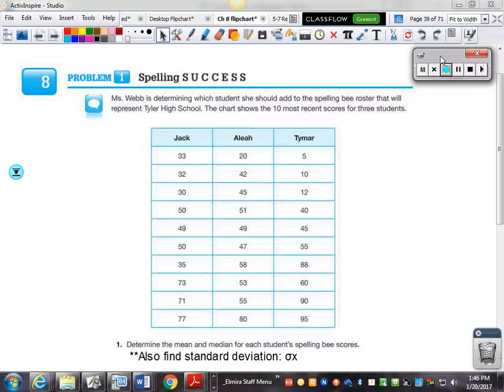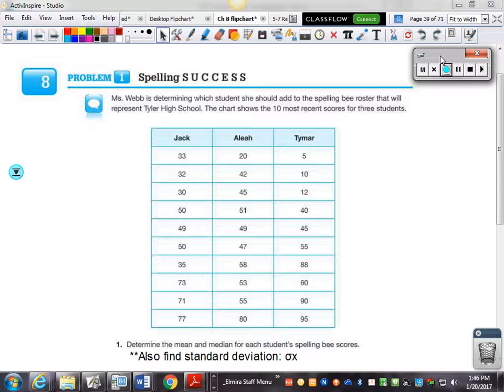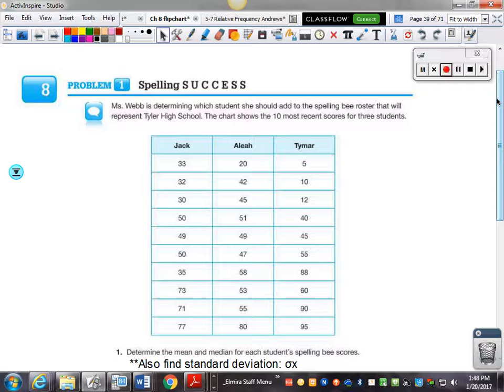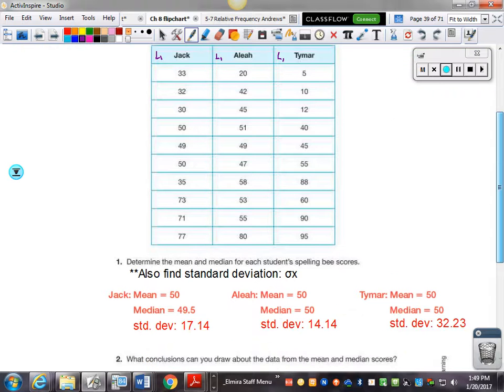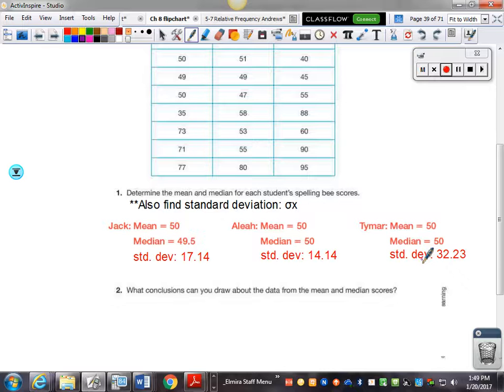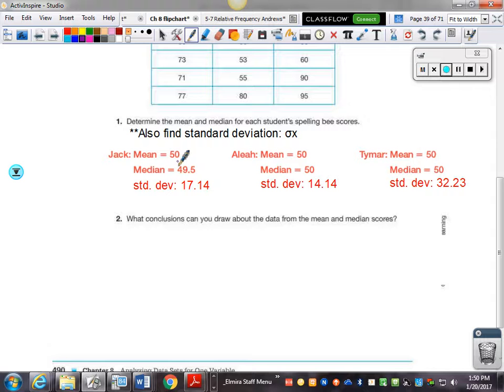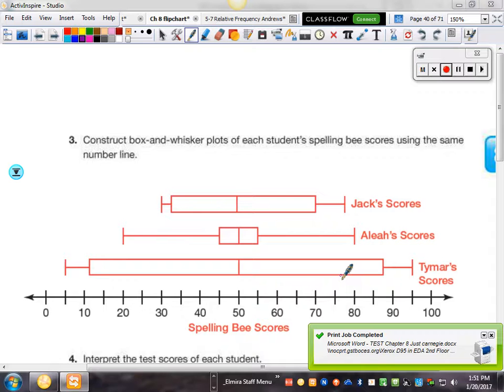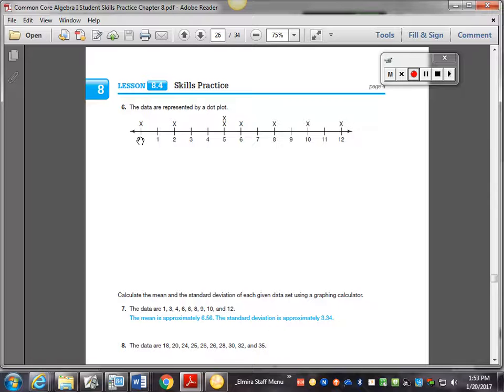ALG 8 4